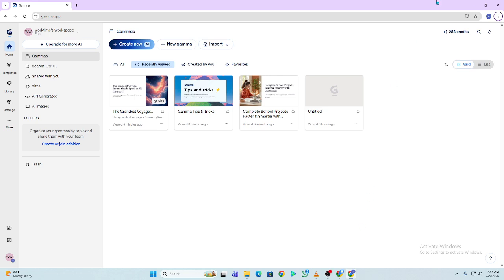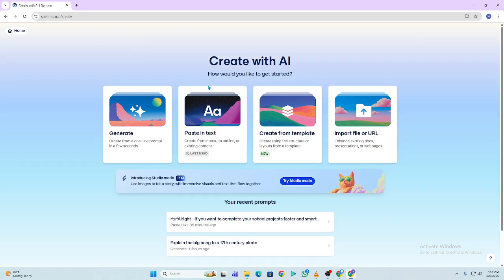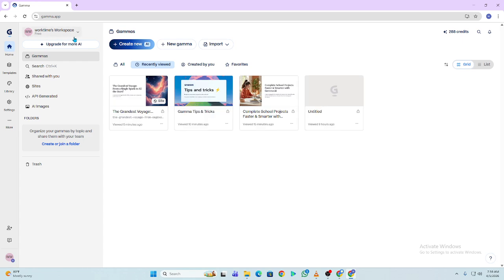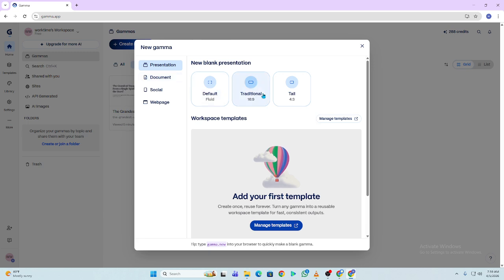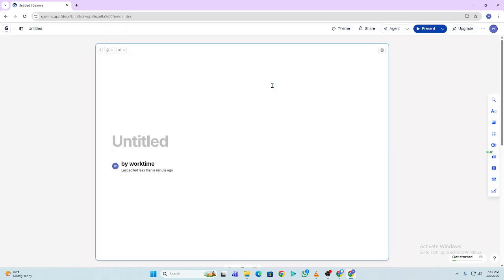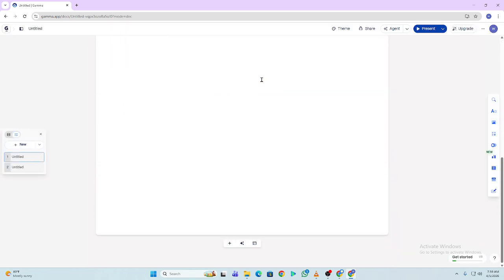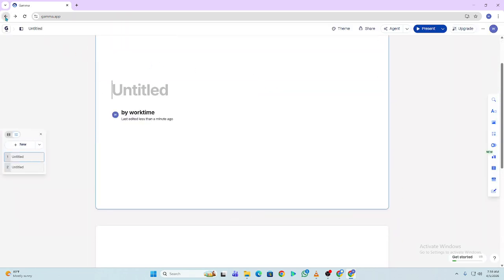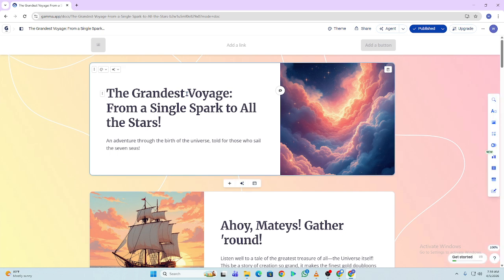How to Use Gamma AI Faster Speed Guide 2026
Want to speed up your workflow with Gamma AI? ⚡ In this guide, I’ll show you how to use Gamma AI faster with simple tips and tricks. Perfect for creators, students, and professionals who want to save time and boost productivity.

In this video, you’ll learn:

How to optimize Gamma AI for faster performance
Use prompts efficiently to generate slides quickly
Speed up editing and customization process
Reduce loading and processing time
Pro tips to work smarter with Gamma AI

Follow these tips and start using Gamma AI faster and more efficiently today!